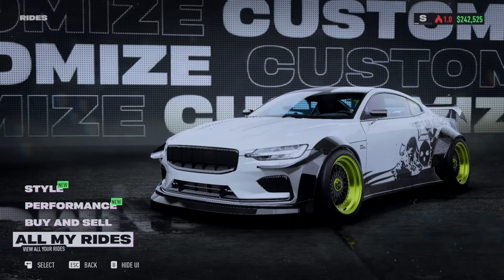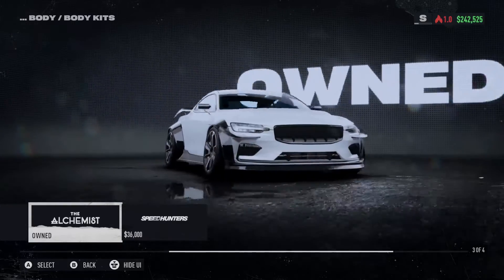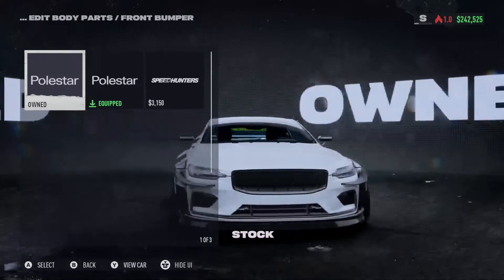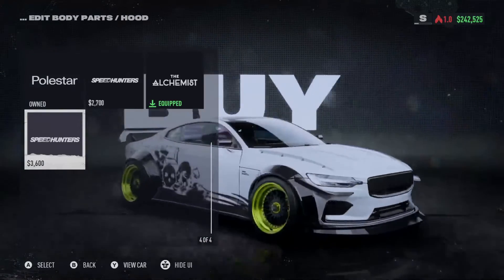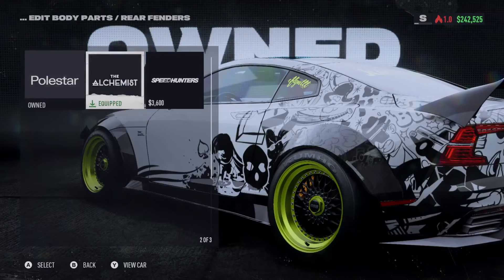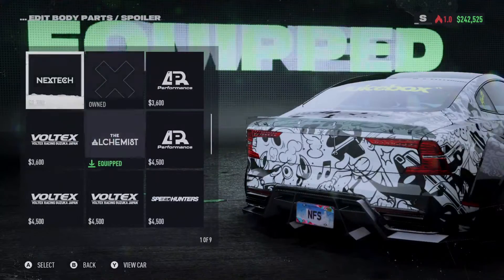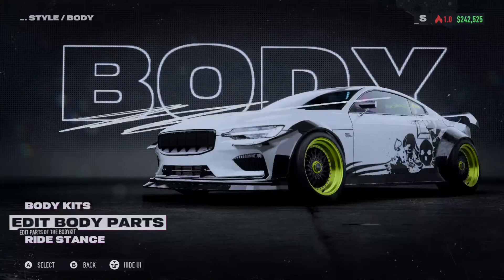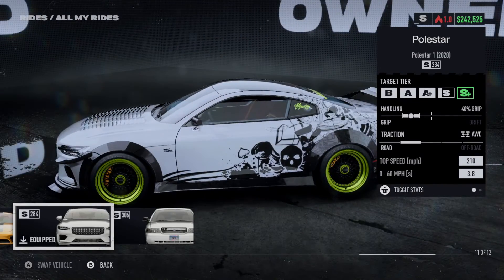Polestar 1 2020 Customization Options- Need For Speed Unbound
Race to the top, definitely don’t flop. Outsmart the cops, and enter weekly qualifiers for The Grand: the ultimate street race. Pack your garage with precision-tuned, custom rides and light up the streets with your style.